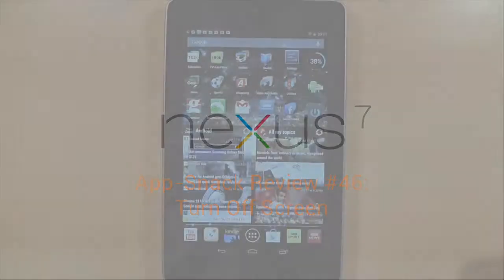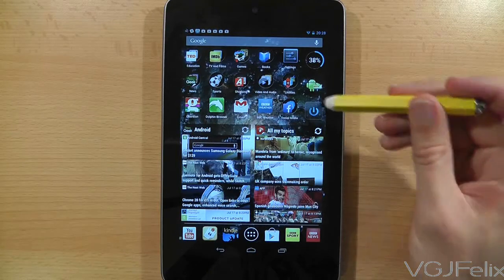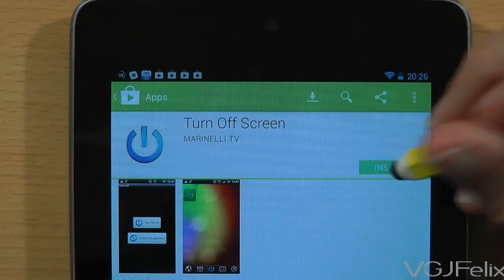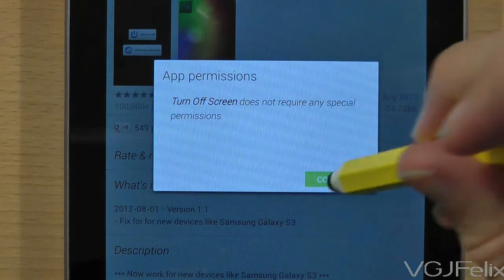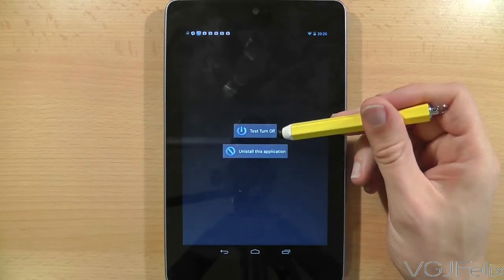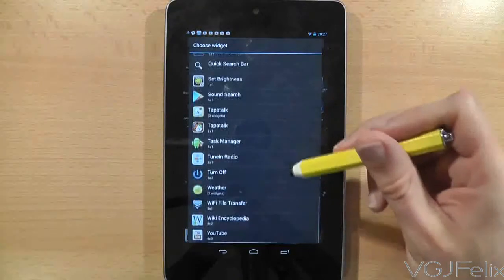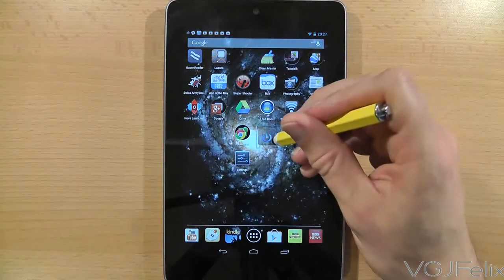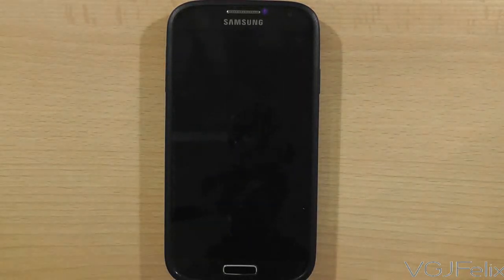Tablet Android Apps: #46 Turn Off Screen - Nexus 7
Simple and easy application to turn off your device with widget, shortcut or long press search.
Perfect with Hidden Lock. Turn off your screen and lock your device.